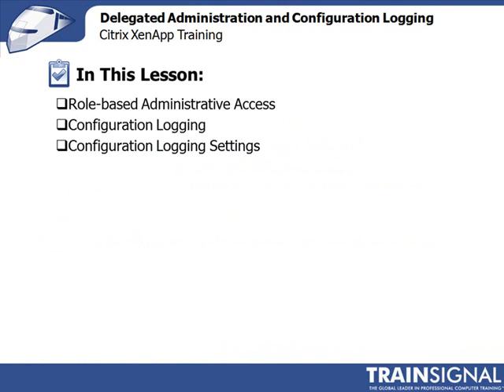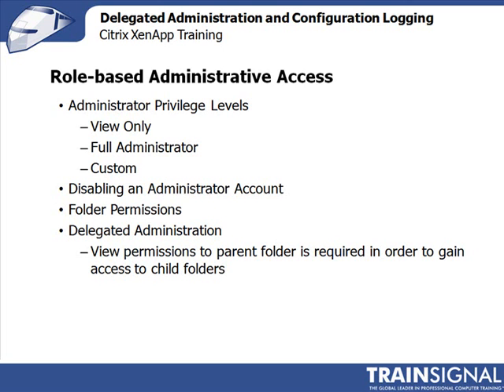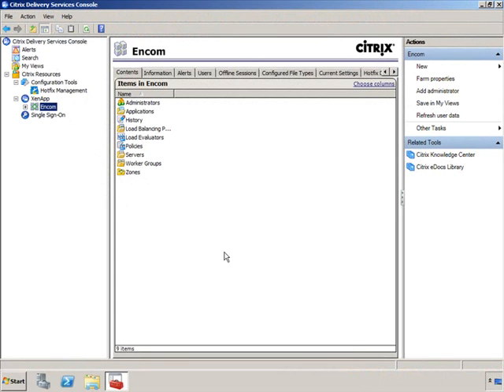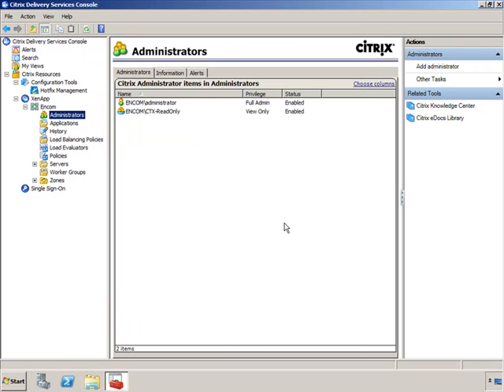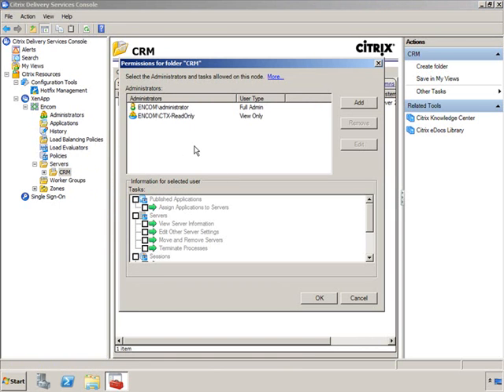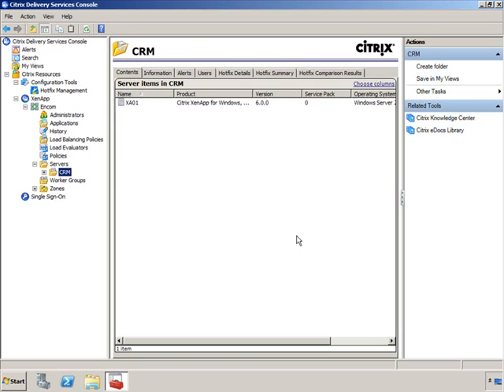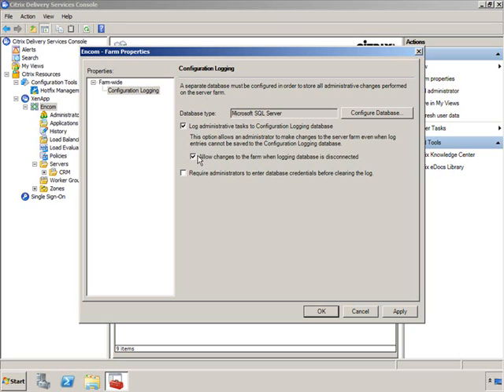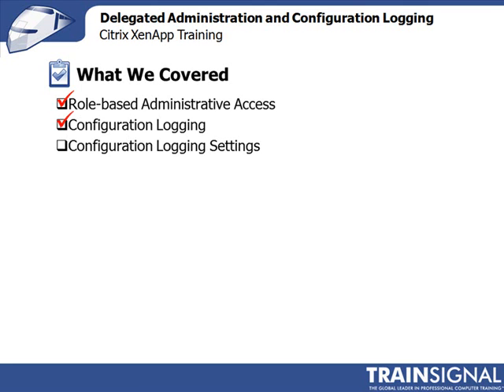09 Delegated Administration and Configuration Logging